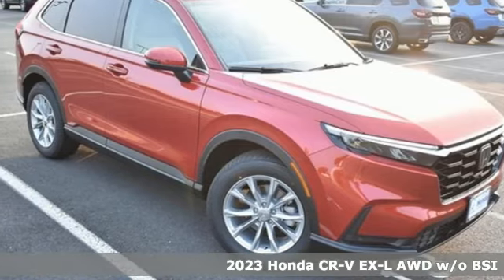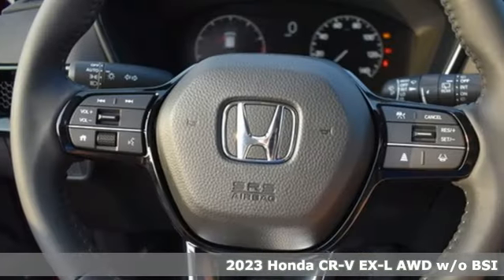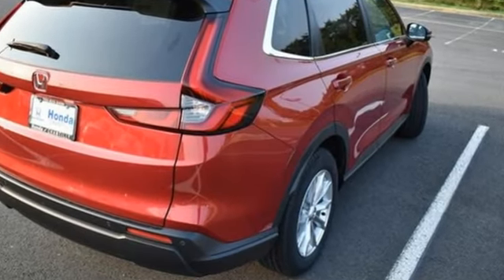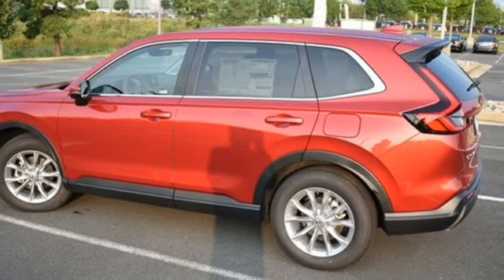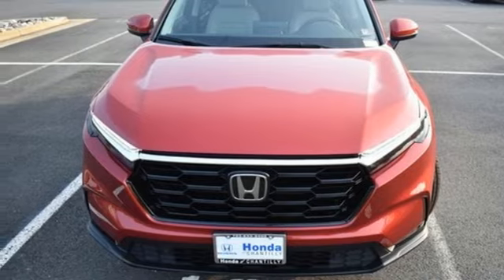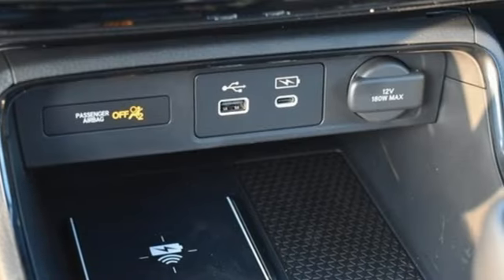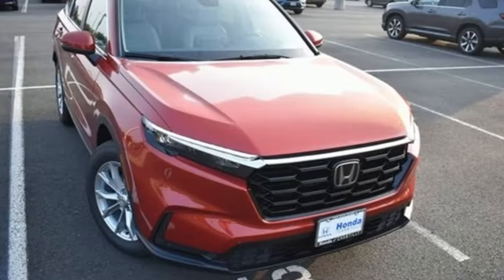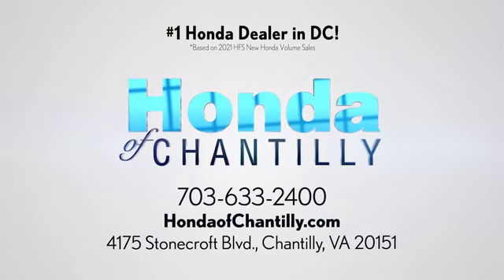New 2023 Honda CR-V 1.5T Washington DC MD Chantilly, DC HCPH440471 - SOLD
Year: 2023
Make: Honda
Model: CR-V 1.5T
Trim: EX-L
Engine: 1.5L I4 DOHC 16V
Transmission: CVT
Color: Red
Interior: Gray
Stock #: HCPH440471
VIN: 2HKRS4H72PH440471
Radiant Red Metallic 2023 Honda CR-V 1.5T EX-L w/o BSI CVT 1.5L I4 DOHC 16V ABS brakes, Alloy wheels, Compass, Electronic Stability Control, Front dual zone A/C, Heated door mirrors, Heated Front Bucket Seats, Heated front seats, Illuminated entry, Leather Seat Trim, Low tire pressure warning, Power Liftgate, Power moonroof, Remote keyless entry, Traction control.brbrbr27/32 City/Highway MPG We make every effort to provide accurate information but please verify options and price with management before purchasing. All vehicles are subject to prior sale. All financing is subject to approved credit. Dealer installed options are additional. Stock photo colors, options and trim levels may vary. Not responsible for typographical errors. Published price subject to change without notice to correct errors and omissions or in the event of inventory fluctuations. Vehicle offers/prices & internet price quotes valid for 48 hours from initial posting date, subject to change by dealer/manufacturer without notice. Vehicles may be in transit to dealer. Vehicle photos may not match exact vehicle. Please call to confirm availability status. All prices exclude taxes, title, license, and a $899 documentation fee. Model tested with standard side airbags (SAB). Government 5-Star Safety Ratings are part of the National Highway Traffic Safety Administration (NHTSA). New Car Assessment Program **Based on model year EPA mileage ratings. Use for comparison purposes only. Your mileage will vary depending on driving conditions, how you drive and maintain your vehicle, battery pack age/condition, and other factors.

Address:
4175 Stonecroft Boulevard